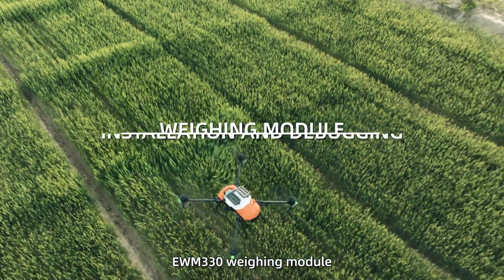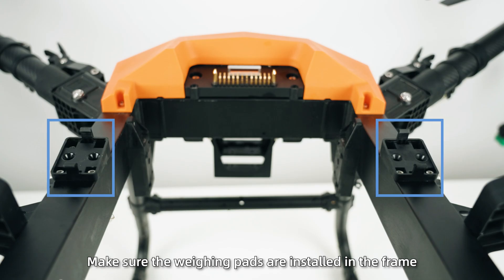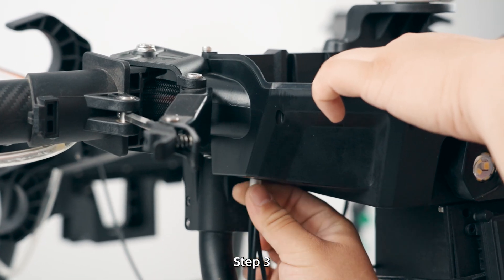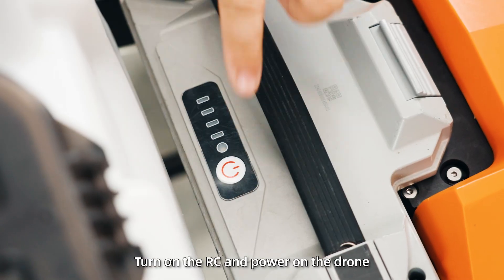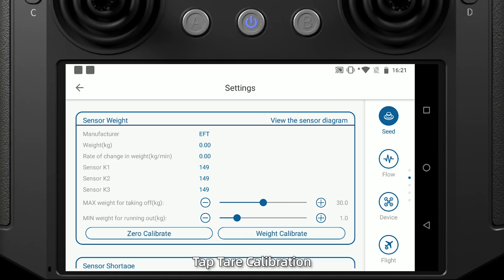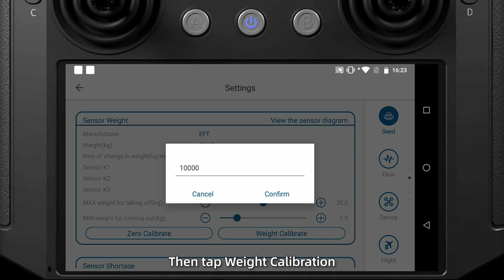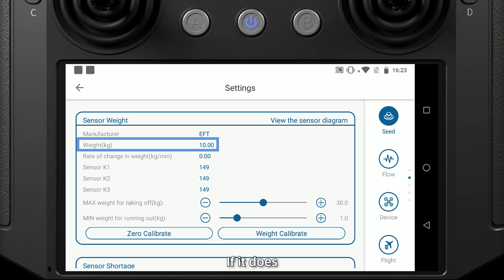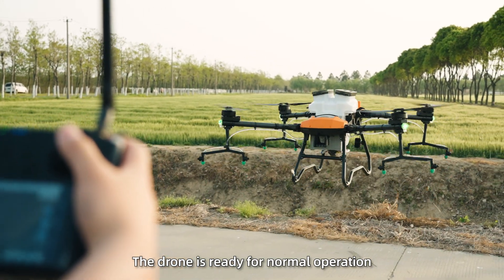EWM330 Weighing Module Installation & Debugging Tutorial#eftdrone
✨The EWM330 weighing module is designed for agri drones.
Quick-release design for easy installation. Tare and weight calibration for accurate measurements.
*Currently only for G18; more models coming soon.